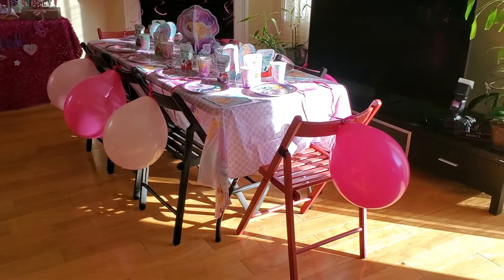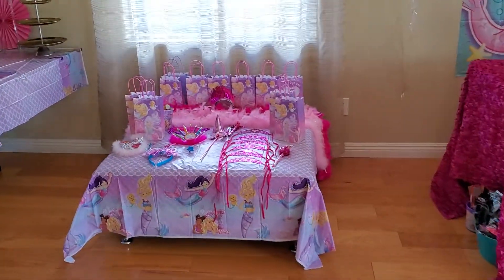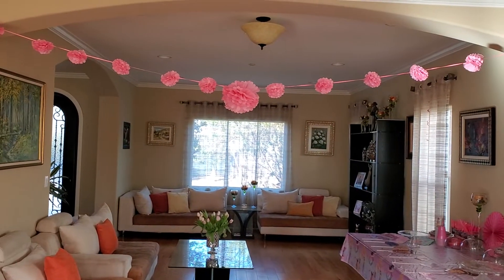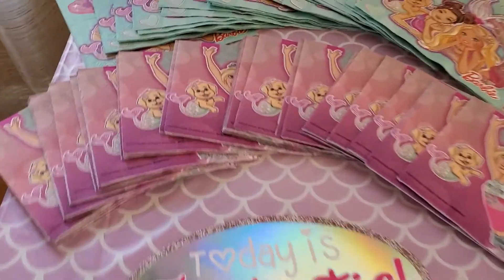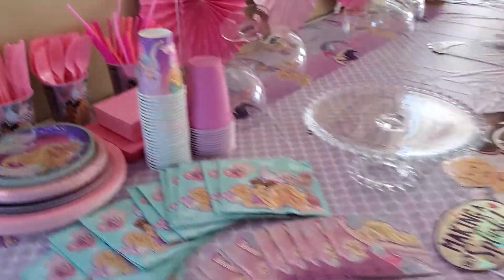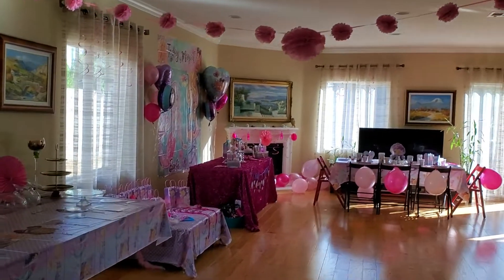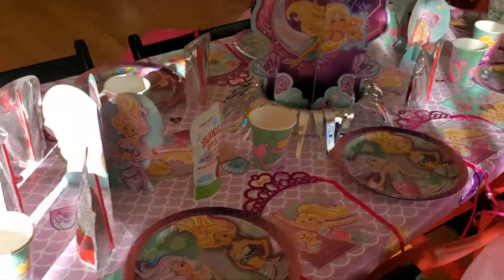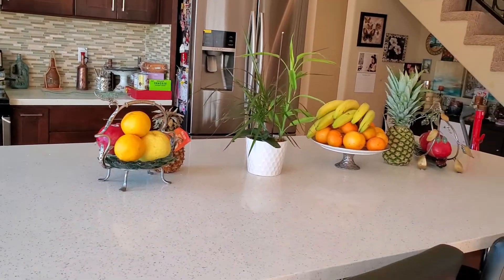Barbie birthday, Barbie theme for a 6 year old girl. Beautiful set up, centerpiece, background